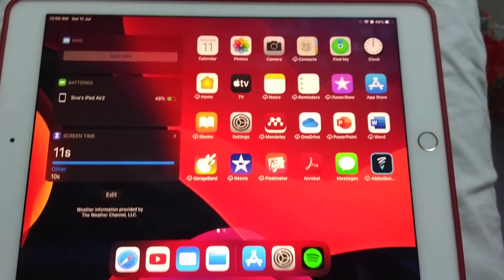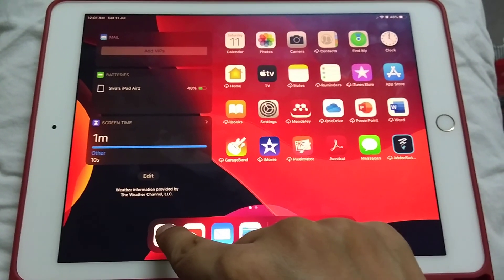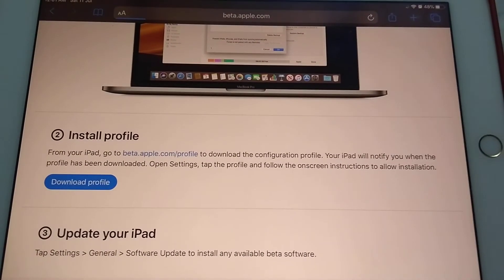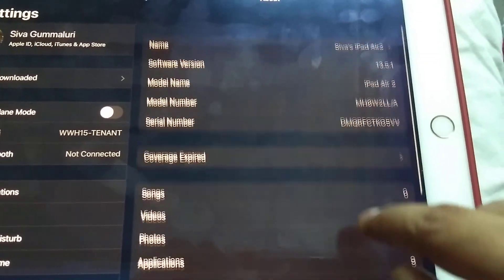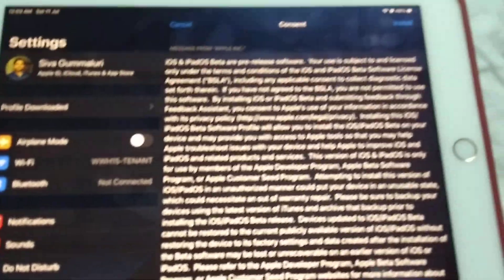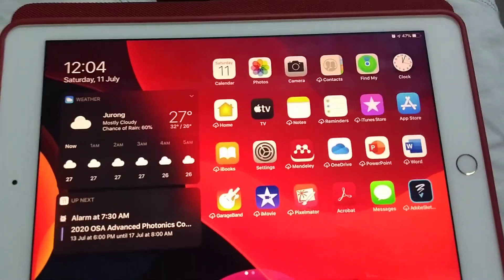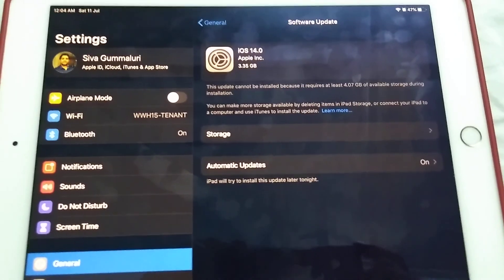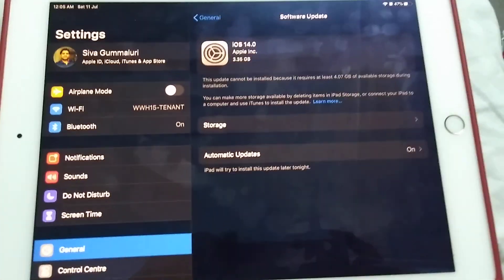iPadOS 14 Public Beta profile installation on iPad Air 2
Apple has just released iPadOS 14 public beta. In this video I will show how to download the public beta profile and to install the brand new OS on iPad Air 2. I will post a detailed video later on, on the changes in the iPadOS 14 public beta in comparison to iPadOS 13.5.1.